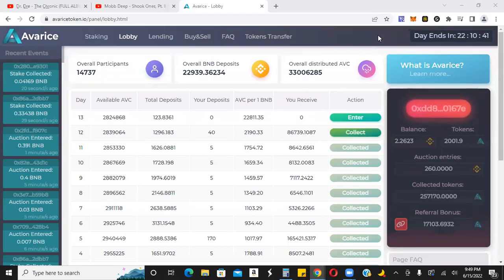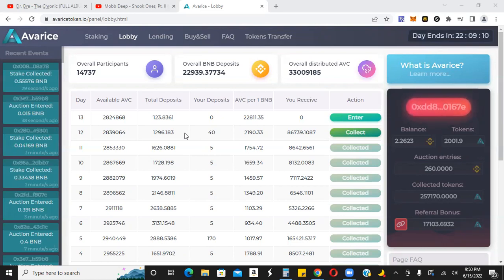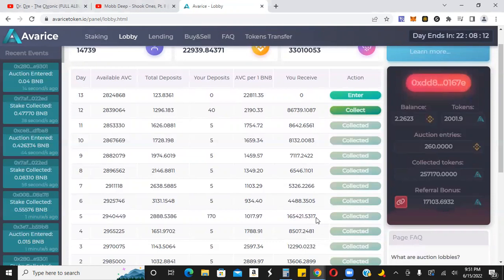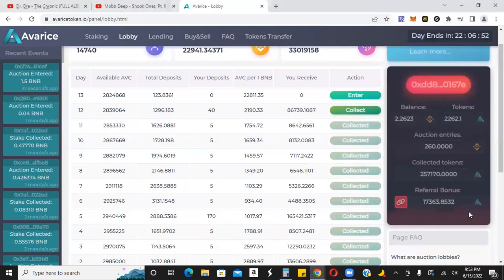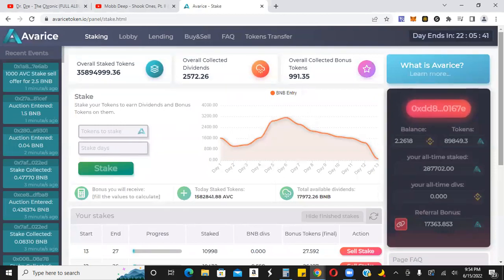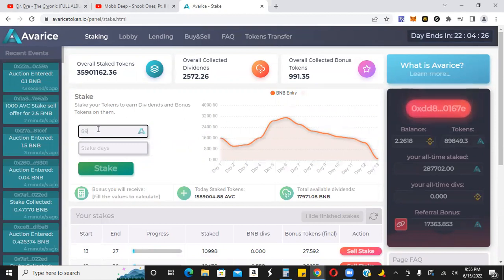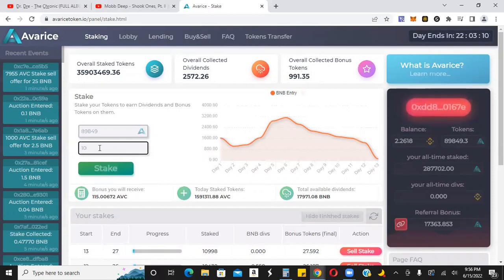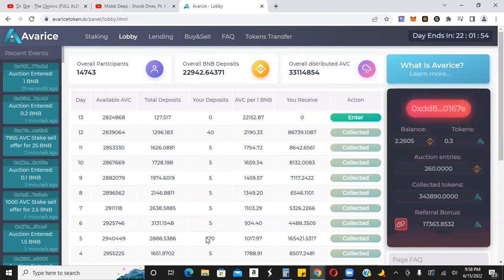Avarice Token | Today Was A Good Day To Get In The Lobby, How Many Tokens Did I Get With 40 BNB?!